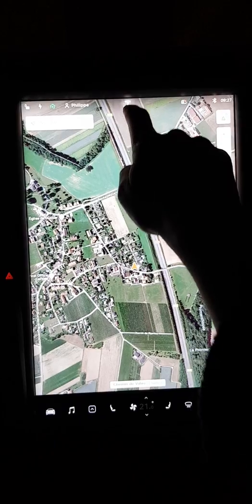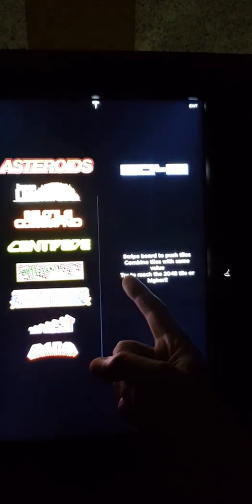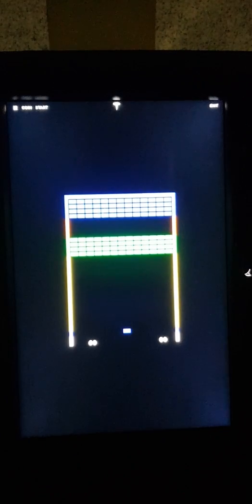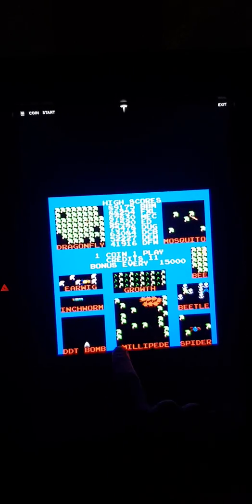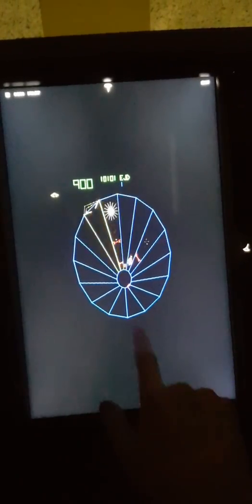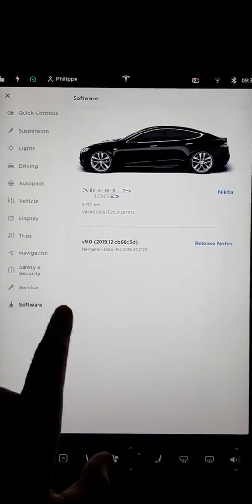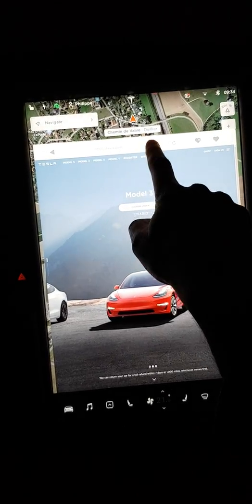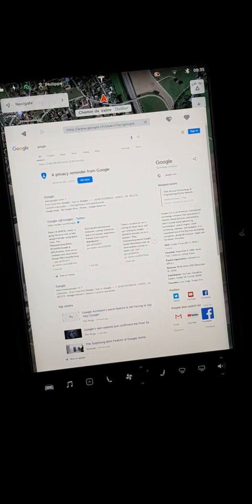Tesla firmware 2019.12 - poor quality run-through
Sorry for the rubbish video and audio!  If you're interested in 2019.12, it has facts but I'm no cinematographer at that time of the morning!